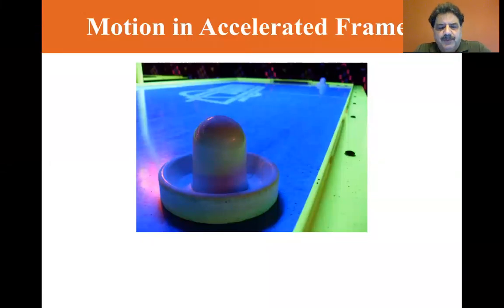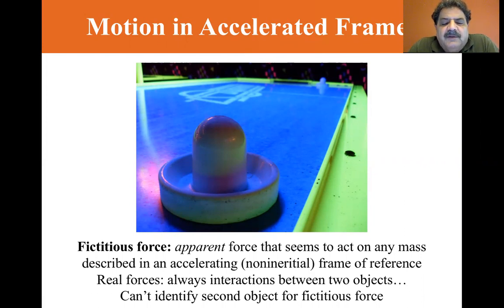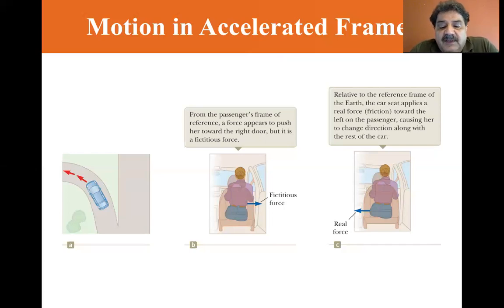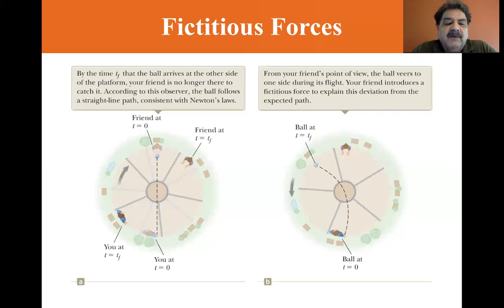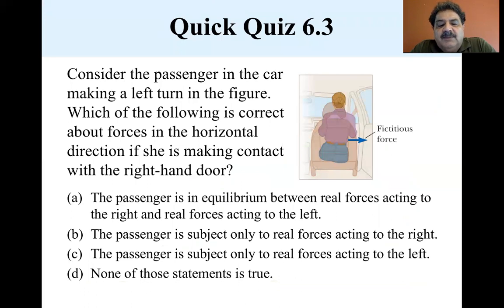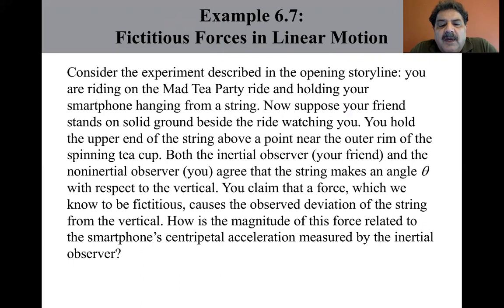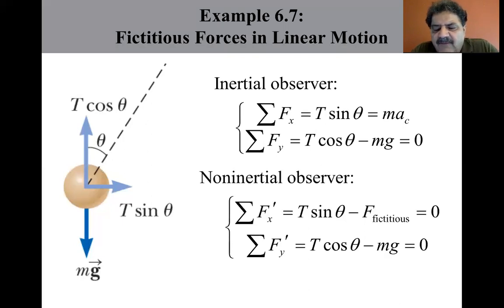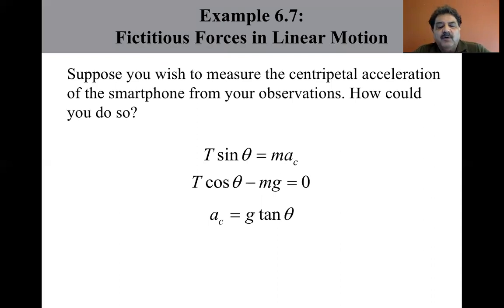University Physics Lectures, Motion in Accelerated Frames